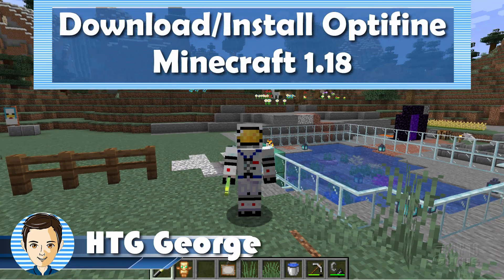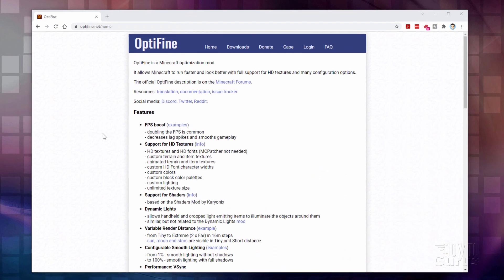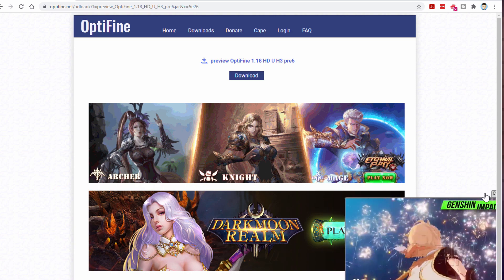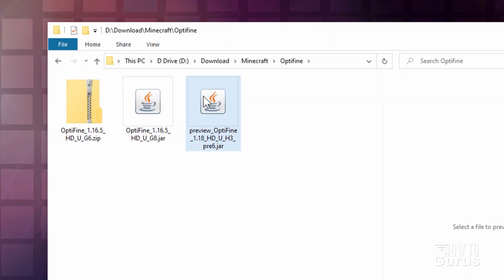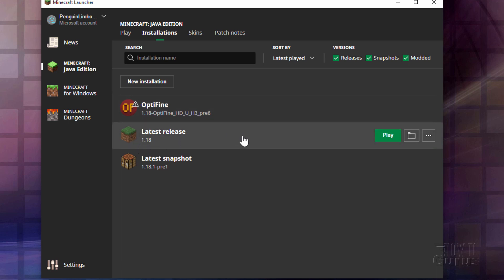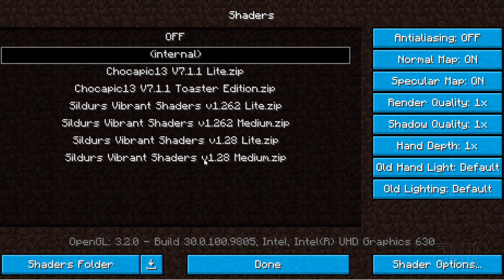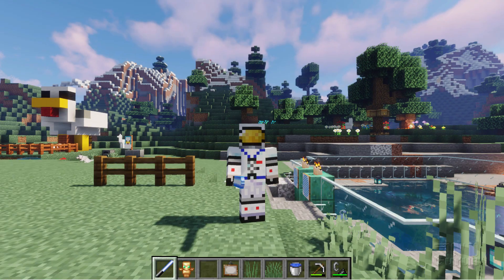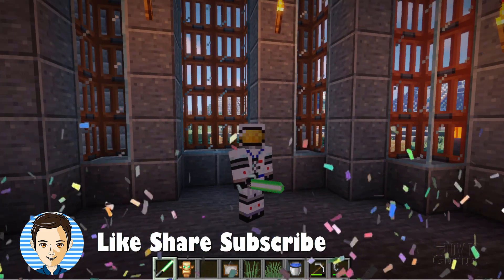How to Download and Install Optifine 1.18 for Minecraft Java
Minecraft Download Optifine 1.18. Optifine 1.18 for Minecraft Java Download and Install. Optifine is the best mod available and is needed for many other great mods including those beautiful shaders. Here is how to download and install Optifine into Minecraft 1.18.

INDEX - Optifine 1.18 for Minecraft
00:00 Minecraft Vanilla vs Optifine Shaders
00:46 Optifine website
01:06 Download Optifine 1.18
01:53 Donate to Optifine and get a cape
02:16 Install Optifine 1.18
02:51 Play Minecraft with Optifine
03:17 My custom title screen
03:36 Optifine Options
04:36 Uses regular worlds
05:01 How it looks indoors
05:27 Like Share Subscribe